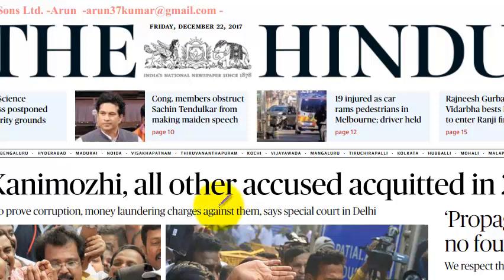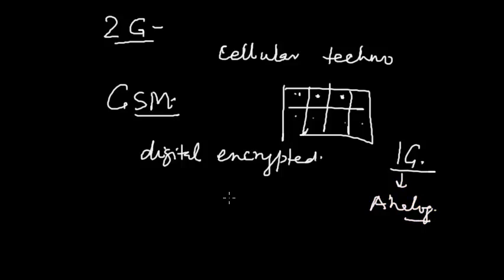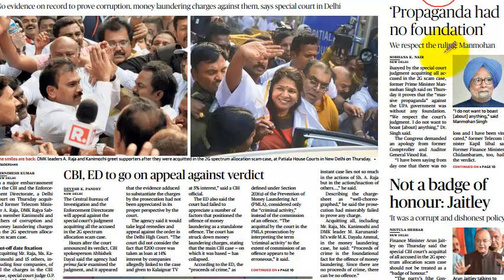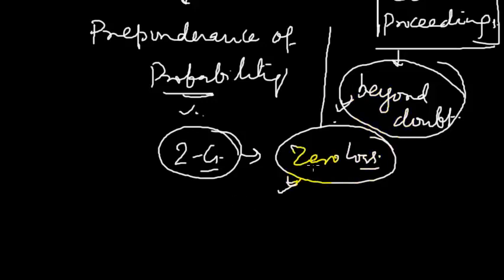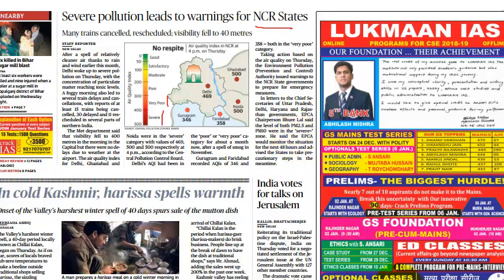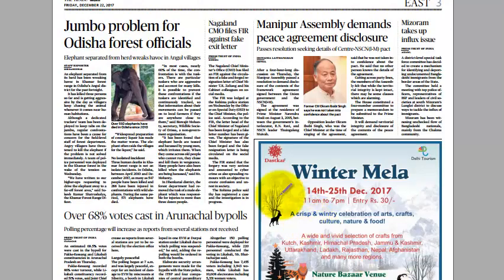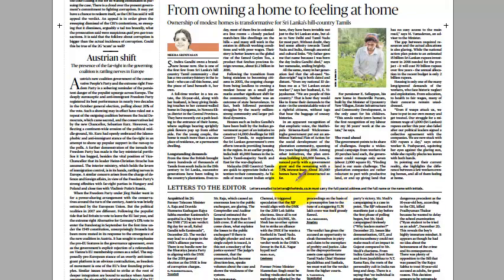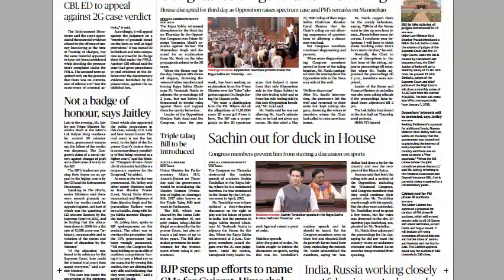22nd December 2017-News Paper Analysis-The Hindu